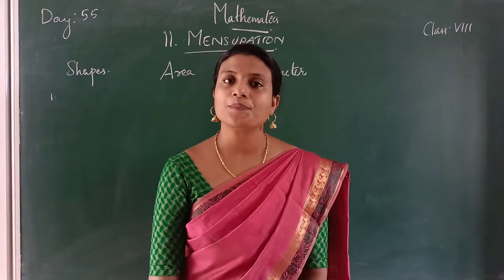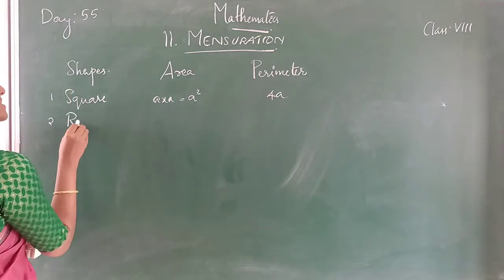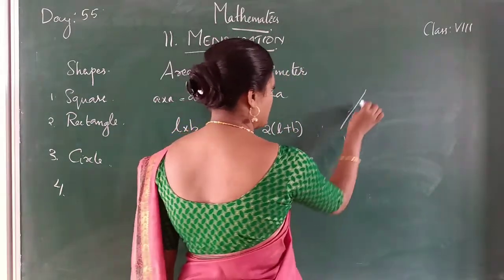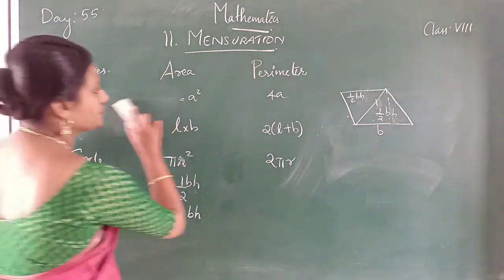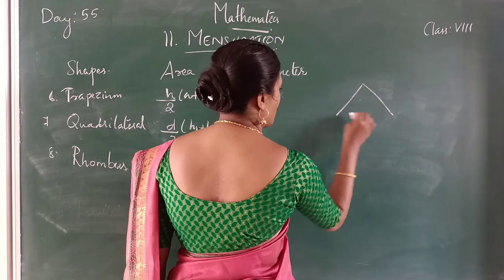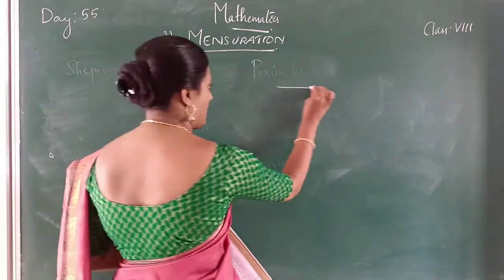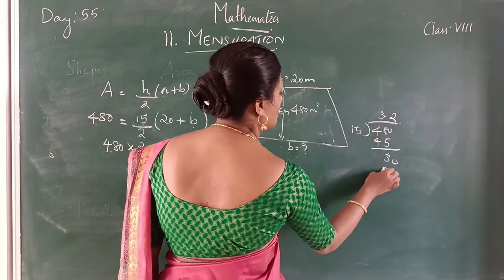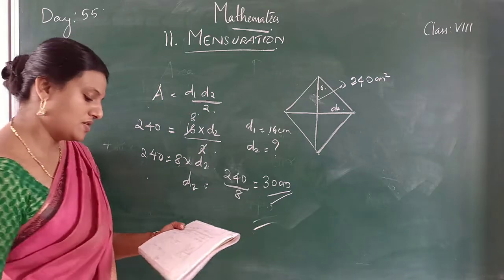DAY 55 MATHS CLASS VIII